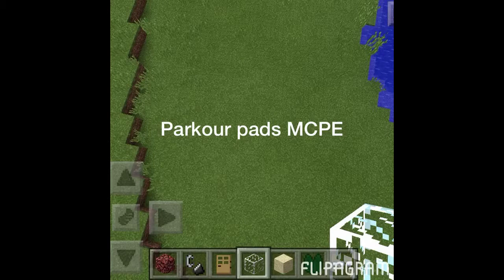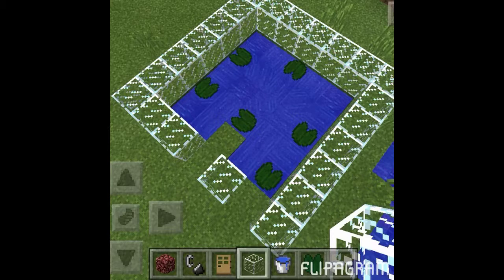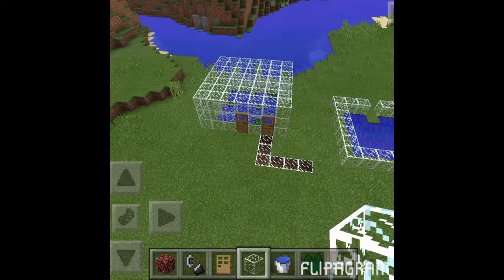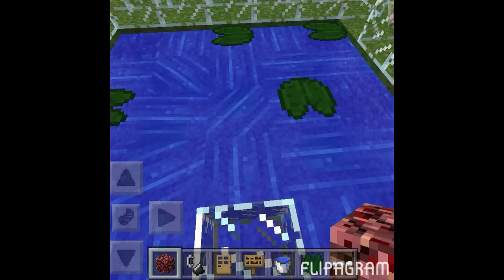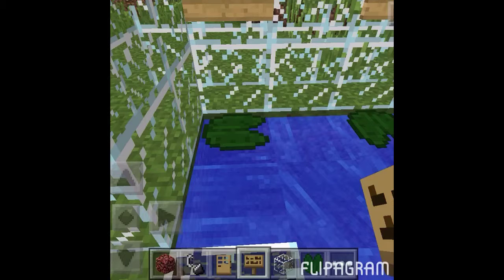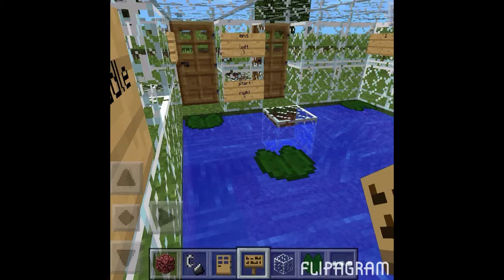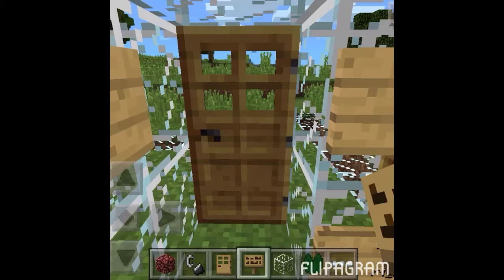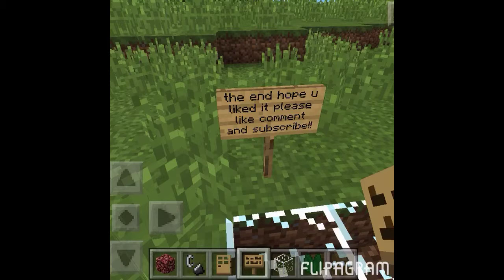Mini game for MCPE!!!!!!